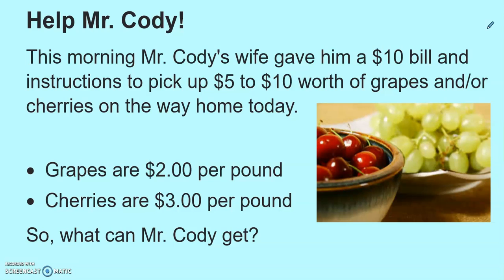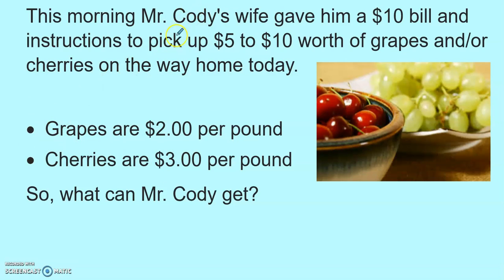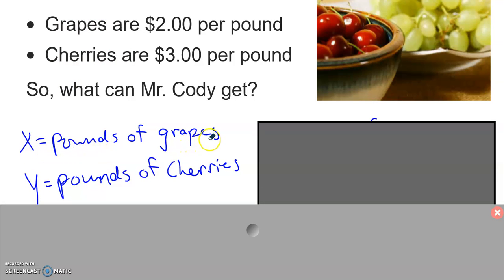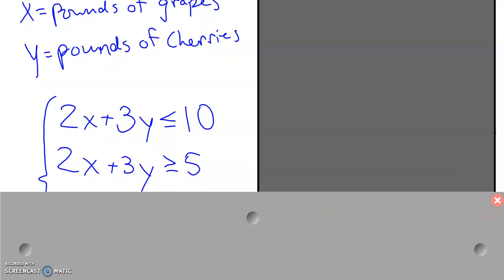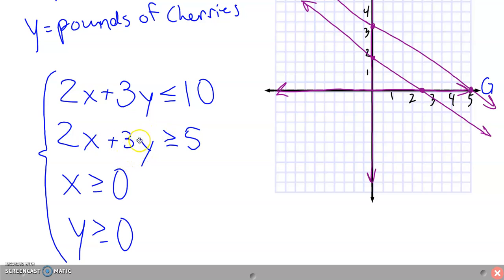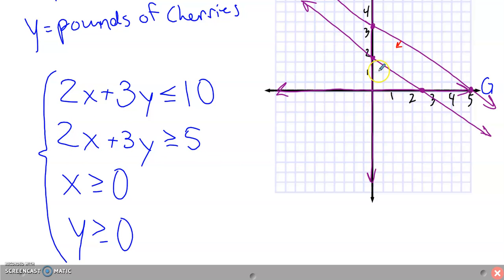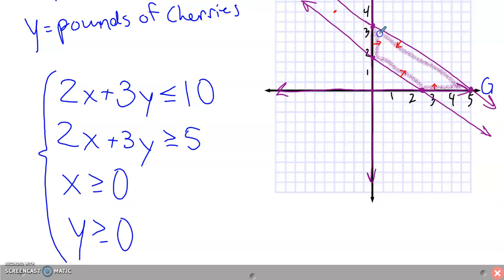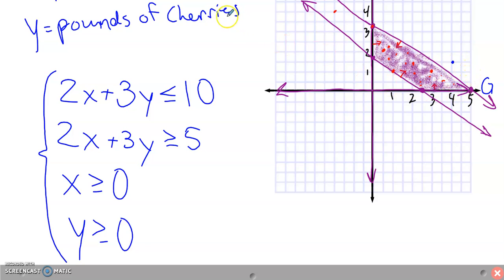7 5b video